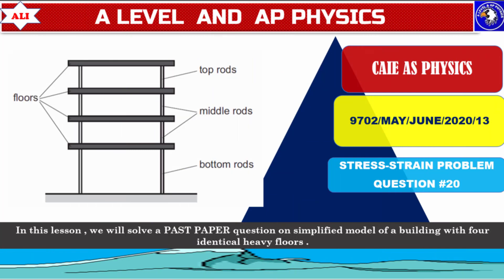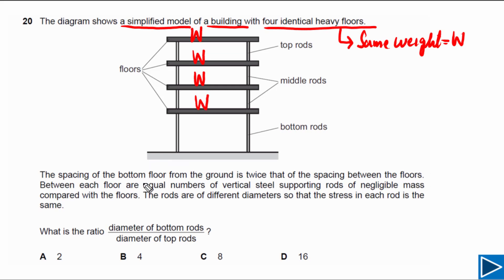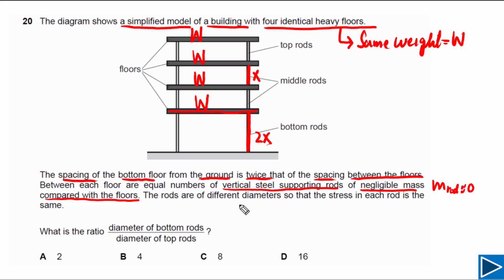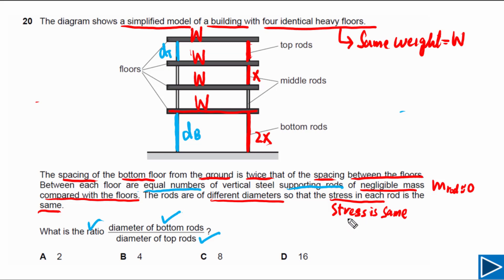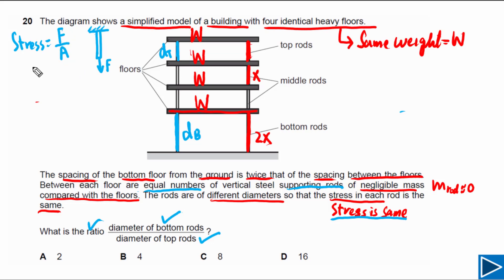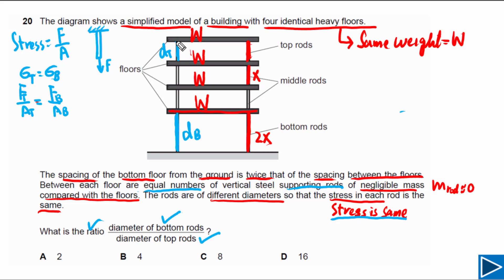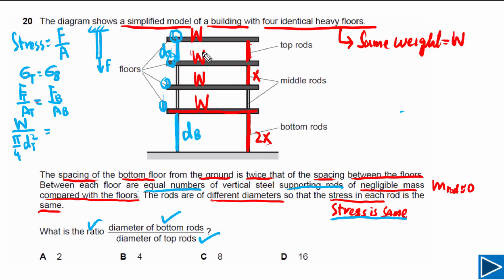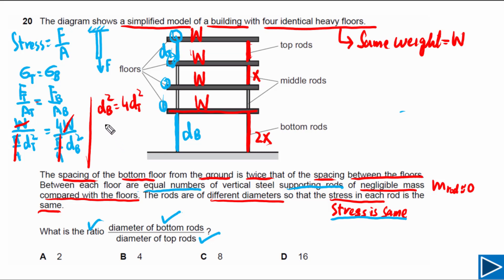CIE A Level Physics Paper 13 Solution - May June 2020 Paper 13 Q20-9702MJ20P13- Detailed Solution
CIE A Level Physics Paper 13 Solution - May June 2020 Paper 13 Q20-9702MJ20 13- Detailed Solution
In this lesson , we will solve a PAST PAPER question on simplified model of a building with four identical heavy floors .